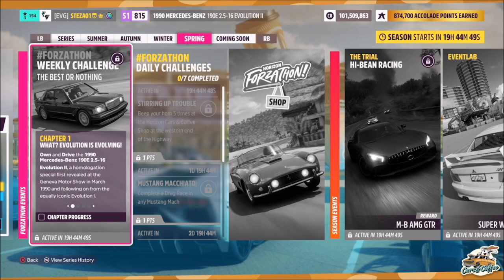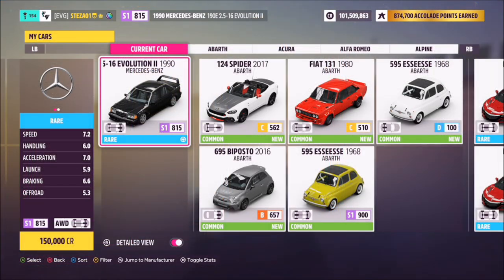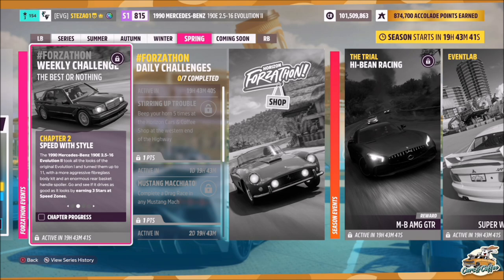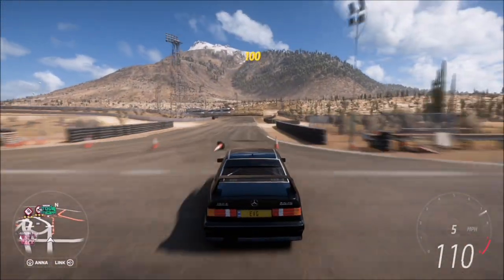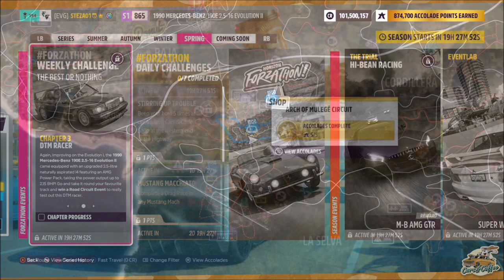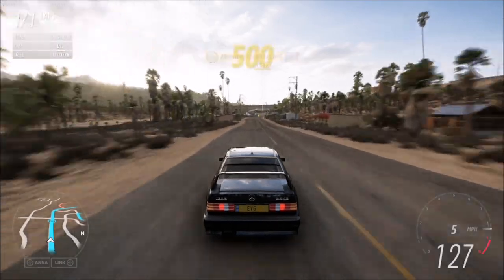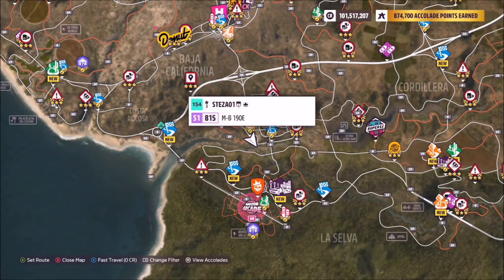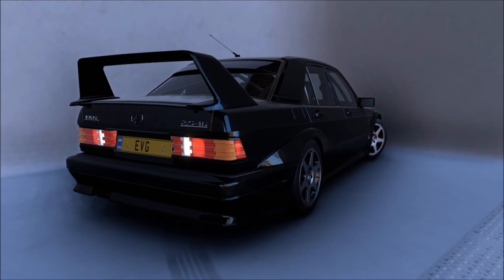Forza Horizon 5 - Forzathon Guide - The Best Or Nothing - Mercedes Benz 190E 2.5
This weeks Forzathon wants you to use the 1990 Mercedes-Benz 190E 2.5-16 Evolution II to complete the following challenges:
- Win a road circuit race
- Take a photo of your MB 190E at the Coffee & Cars Meet